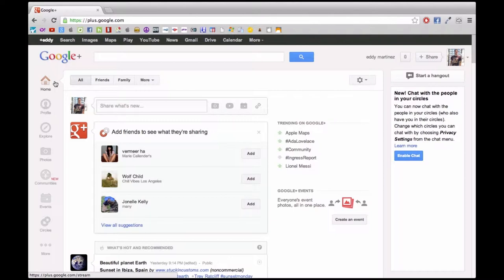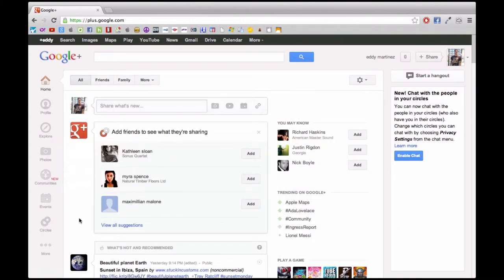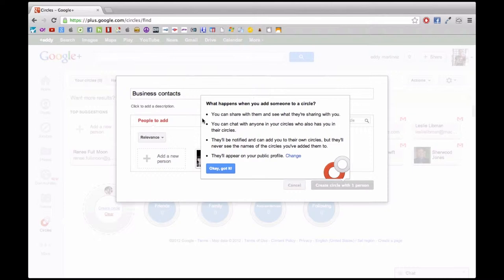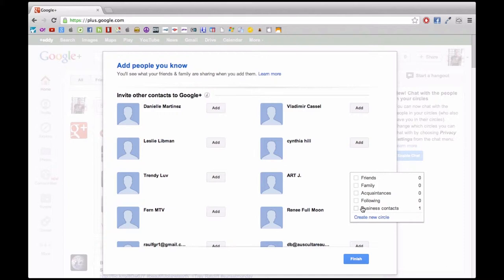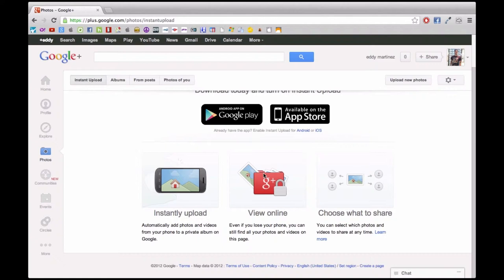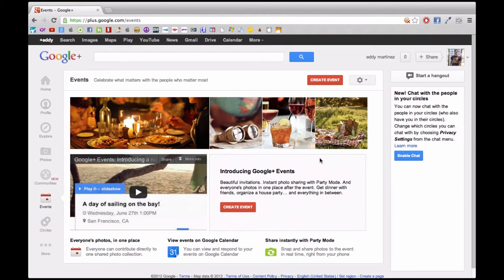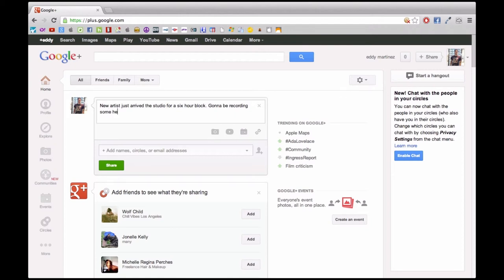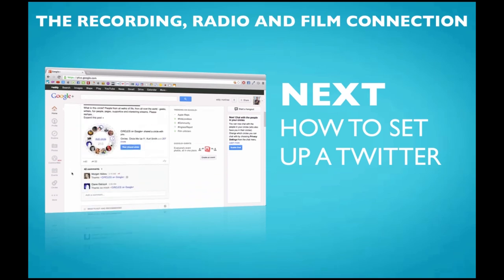Features and Benefits of Google Plus in the Music Business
Let's learn about Google Plus.  I'm going to go ahead and go to Edit Profile. If you want, you also have an opportunity to reedit the things that you already put there. Or if you left some things out that you want to go ahead and include at this time I would suggest that you do it because you want to have your profile looking as full as possible, adding photos, adding little blurbs here and there, a good introduction or bio about yourself.

Because this is what's going to make it more interesting for people to eventually add you or follow you, or join circles and things like that. So I definitely recommend that you put as much information as you can about yourself. Make yourself interesting and people are going to +1 you, which is a good thing. It's kind of like Liking a profile or Liking things about you.

So right now we're going to go ahead and navigate a little bit in the Home section, and we're going to go ahead and begin adding friends. Now this is actually pretty interesting because what you could do is you could go ahead and, I guess, pull from contacts that you already have. So if you have contacts through Gmail, what's great about this is that you're able to go ahead and add them to your circles.

Now, what circles are, are like groups and each group could be a little bit different. You even have the opportunity of creating your own groups. For example, I'm creating one right now, we're mostly going to be about music business. So I'm going to go ahead and type in "music business", and whenever I have friends that I want to go ahead and add to my music business circle, they're receive information whenever I comment on that
particular circle.

Now, if they're a part of a different circle, they won't even see that comment. So it's actually pretty handy to kind of keep different groups of people separate from each. Maybe you want to just show pictures of the studio, and maybe your family is bored of that already and you want to just go ahead and show friends that are interested in that. You can go ahead and do that this way.

If you already have this linked up to your Facebook account, you could add people like that as well and connect that way as well. From here, you even have an option to add people from different email accounts that you may have. So I just selected somebody at random for the purpose of this tutorial, and you can see I added them to my music business circle.

Now, what exploring is, this is a great way of finding out either about local business, trending topics, things like that, other new people, ways of getting into conversations, as long as it's relevant. If you wanted to go ahead and do some of this sort of stuff in a personal account, you could definitely do that as well. But what I recommend is that you keep it mostly about your music and the progress that you're making in the studio.

Now the Photo section will actually allow you to do a few things. You can either instantly upload, which will automatically add your photos and videos from your phone to a private album on Google you could view online. So this doesn't matter whether you lose your phone or anything like that.  You could still have all your photos online, and you can go ahead and view them right there.

Or you can go ahead and choose what you want to share. You can go ahead and
select the types of things that you want to share with any circle of your choosing. Of course, it gives you offerings of downloading apps to your smartphone. Now if we go ahead and just move to the top right, this will also give us another option right here, to upload photos. So you can just go ahead and select a photo. You could either drag it in or you can go ahead and select one from your computer. You can just upload a photo that way.

Now, communities are actually groups. They're kind of like groups that a lot of people already added into. A lot of really interesting conversations and topics, a lot of, I guess, different companies or organizations are already part of these communities, and you can join in conversations. Now, events is something like if you have an event going on that you want to go ahead and share, you can go ahead and create an event and invite people to this particular event.

Whether you're going to the studio or you just came back, or you snapped a nice little photo you want to share, whatever your experience is, you definitely want to go ahead and share that to keep people engaged with what you're doing. Along the line, what you'll see is you'll see your own progress as well. You'll see the amount of people that you have in your circles grow, and you'll be able to make really good contacts this way.